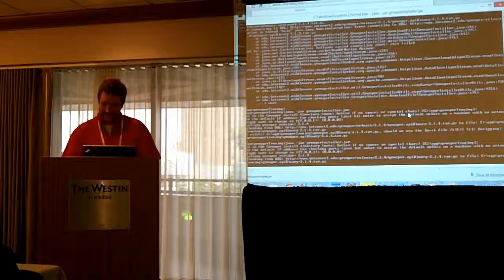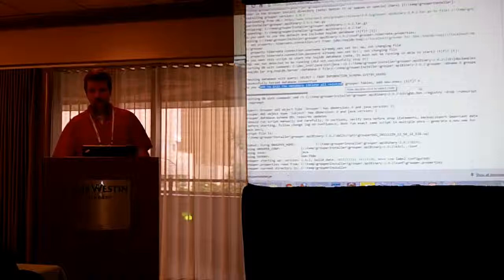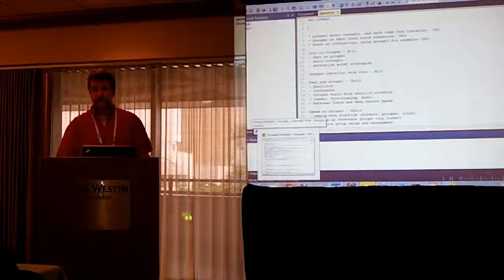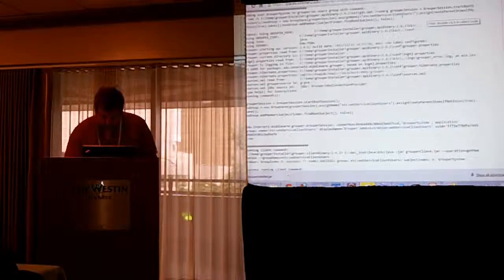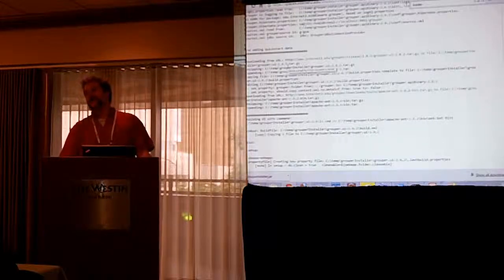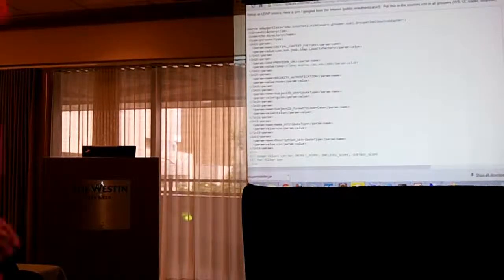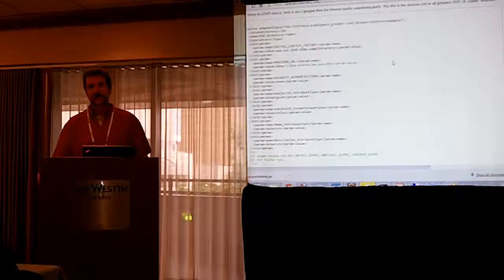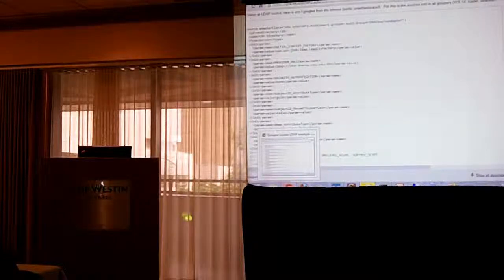Apereo 2013 Conference Seminar - Enterprise Authorization Strategies with Grouper - part 2